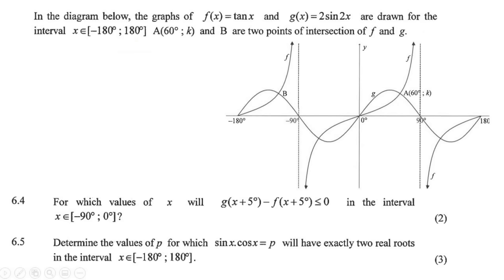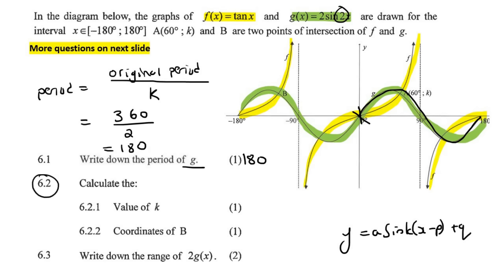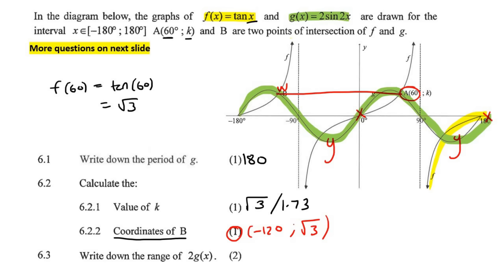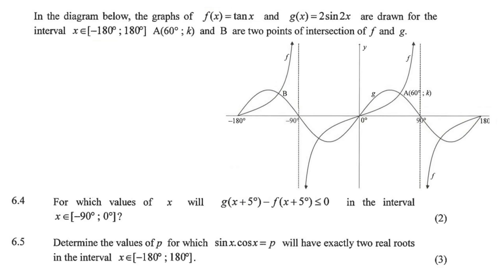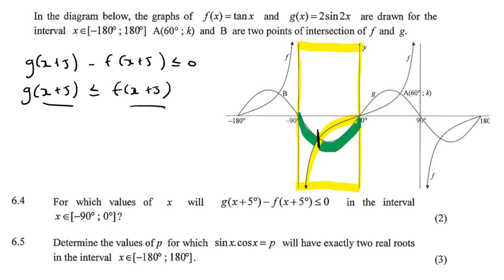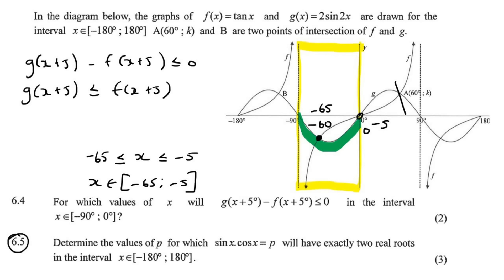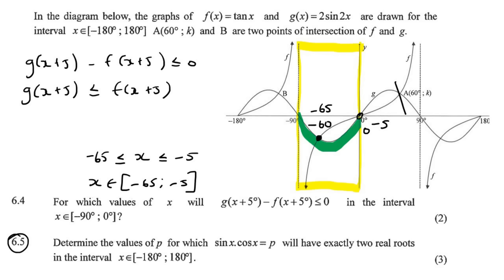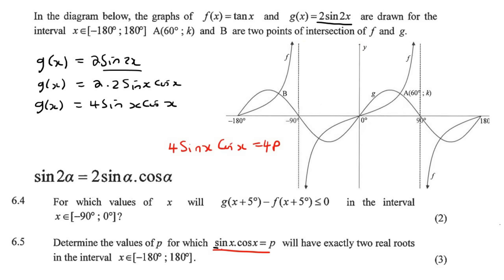Trig Functions Exam Questions